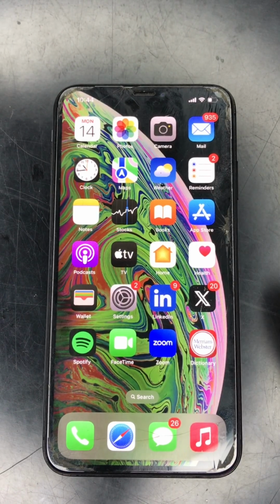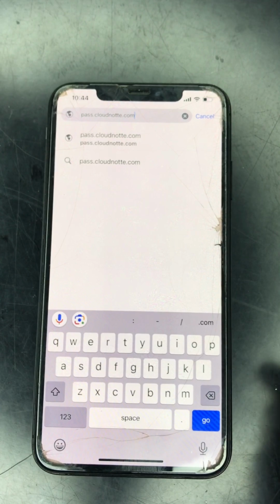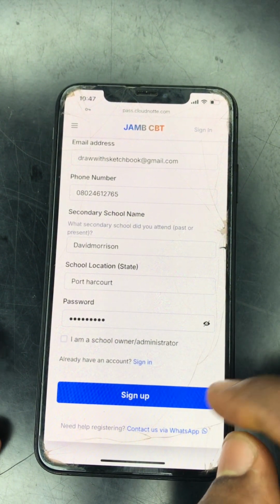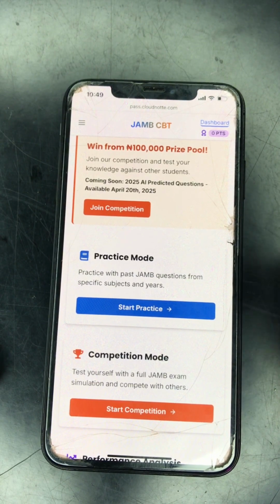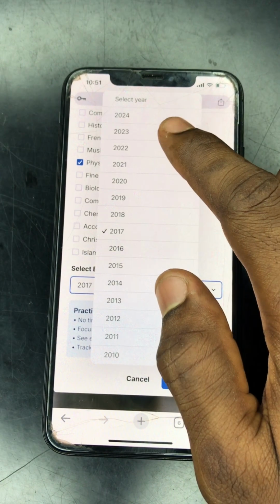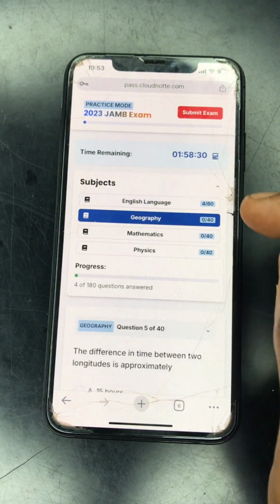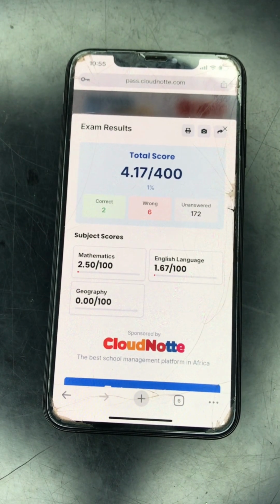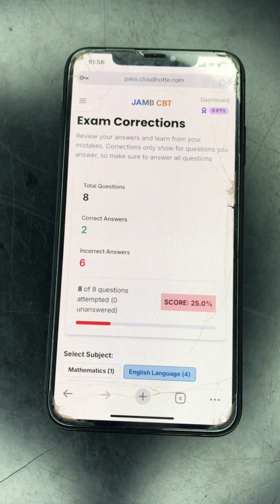How to Use pass.cloudnotte.com for FREE | Step-by-Step Guide for Students & Teachers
Want to take practice exams, assignments, and CBT tests without spending a dime?
Discover how to access pass.cloudnotte.com for FREE in this easy-to-follow video!

Whether you're a student, teacher, or school owner, this guide walks you through everything you need to start using Nigeria’s fastest-growing online testing platform for free.

In this video, you’ll learn how to:
Access free test and exam features
Explore subject-based CBTs
Practice JAMB, WAEC, and school-based questions
Track your progress and scores
Use it as a teacher to assign tests

📌 Perfect for exam prep, school practice, and revision!